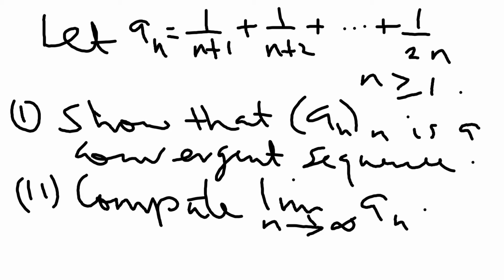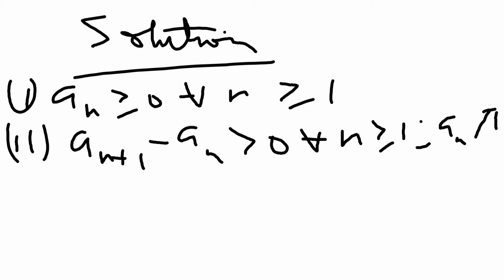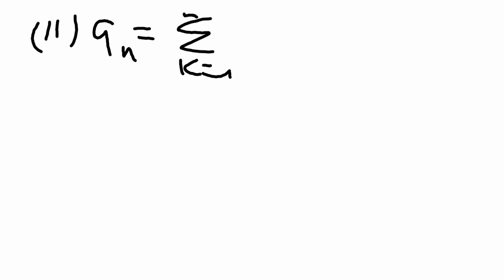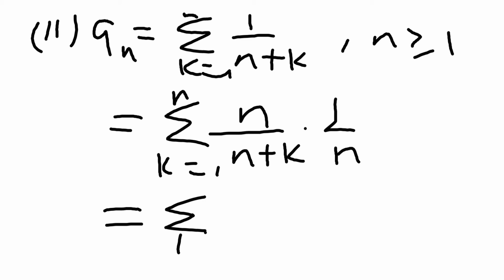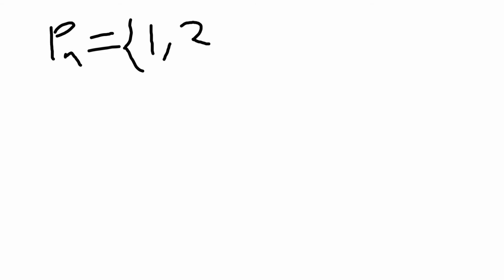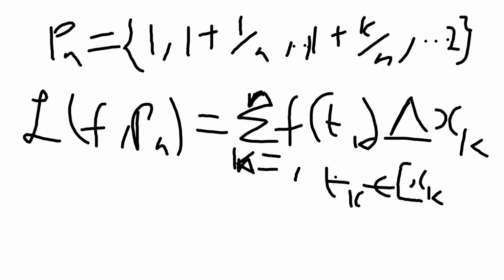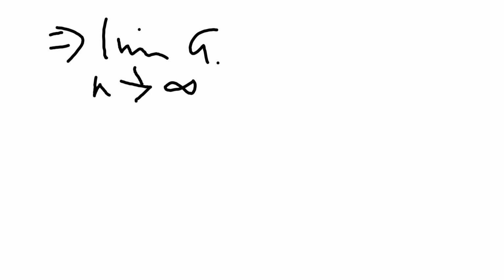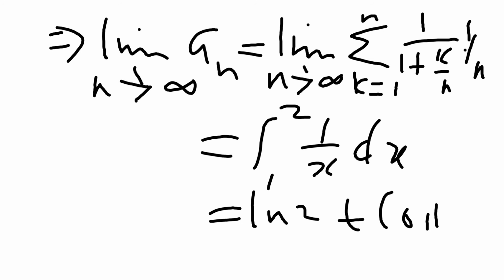Compute limit as n tends to ∞ of 1/(n+1)+1/(n+2)+•••+1/(2n)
This video gives us hints  on how to establish the convergence of the sequence
(1/(n+1)+1/(n+2)+•••+vide/(2n))_n; and also how to compute it's limit by using Riemann Integration.